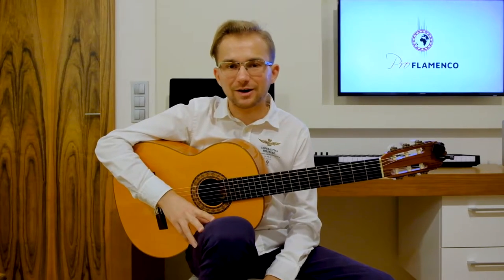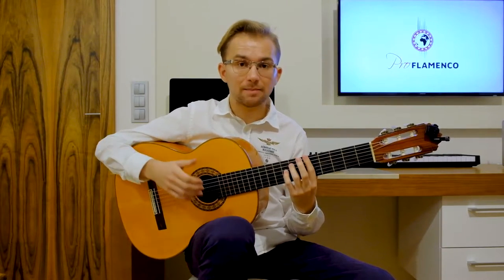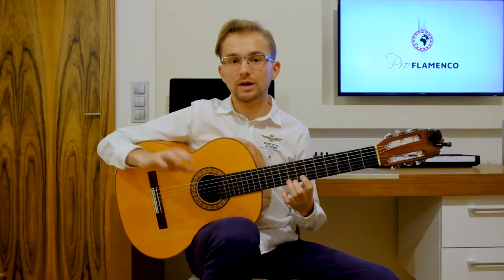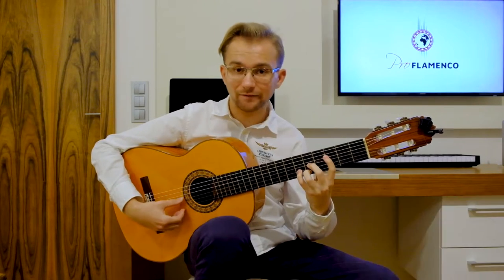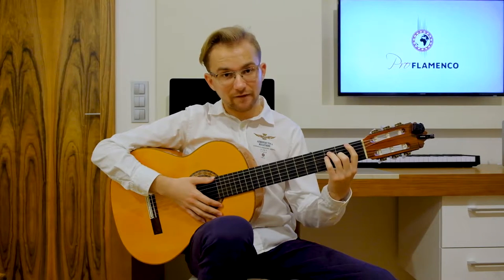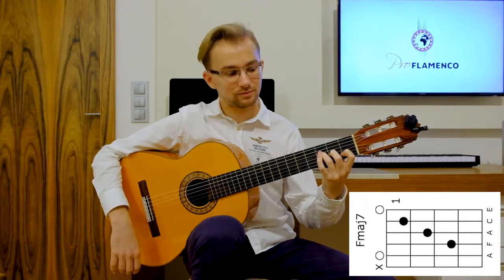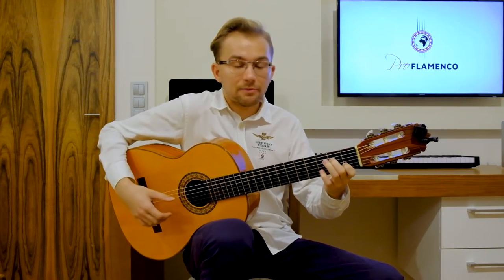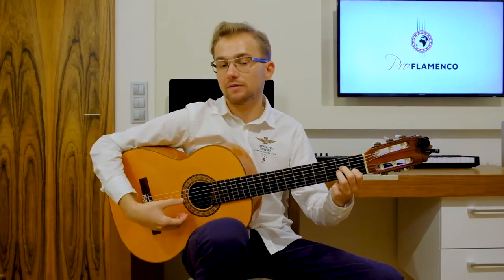Flamenco Chord Progression (Spanish Guitar Chords) - Easy Flamenco Guitar Lesson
In this lesson I would like to show you a very popular Flamenco Chord Progression, often called the Andalusian Cadence. I try to show you different ways of using this chord progression on the flamenco guitar, but also in other musical genres.
If you have any questions, please ask in the comment!

1. Andalusian Cadence - Example with different techniques (0:00)
2. Introduction (0:49)
3. Andalusian Cadence - Harmony and Structure (2:10)
4. Barre chords (2:46)
5. Barre dominant chords (3:20)
6. Open-barre chords (4:16)
7. Suspended barre chords (4:55)
8. Barre chords - higher position (6:08)
9. Chord extensions (7:16)
10. Jazz voicing example (10:56)
11. Rhythm guitar with different patterns - Introduction (12:53)
12. Power chords using pulgar technique (13:44)
13. Andalusian Cadence using arpeggios (14:13)
14. Using different techniques to make music (14:51)
15. How to build up the tension - Intro Example (15:21)
16. Using a guitar pick (16:19)
17. Combine the melody with harmony (16:59)
18. Conclusion and advice (18:04)

ProFLAMENCO is a new International Flamenco Guitar School that aims to provide online learning and promote flamenco music worldwide.